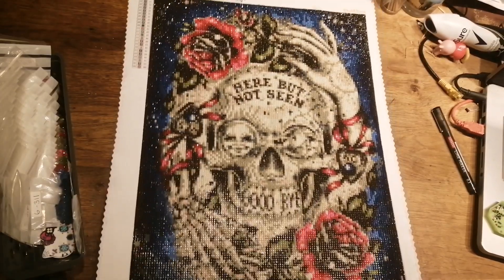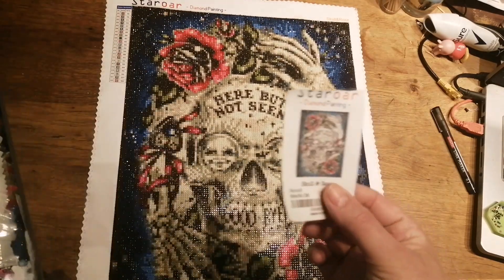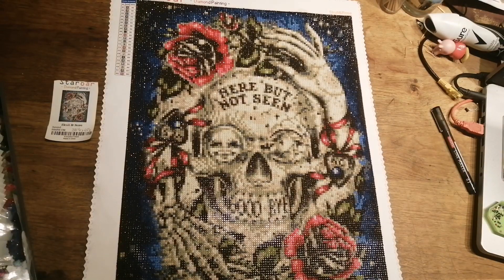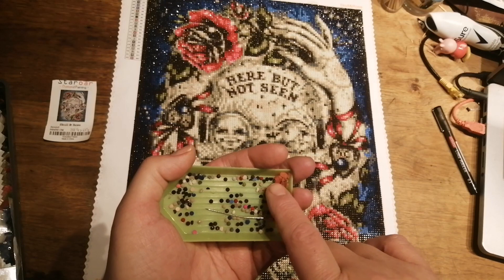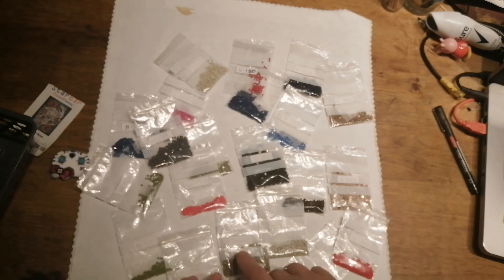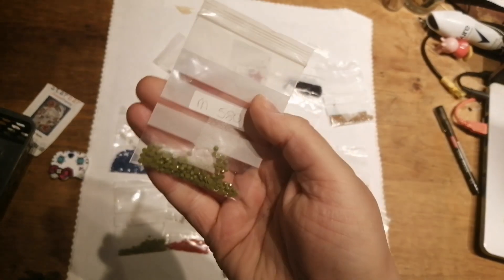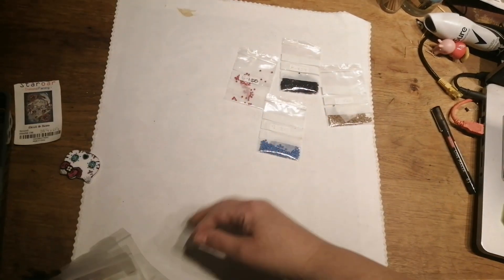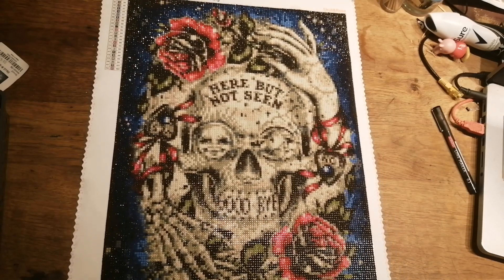Staroar post review - Skull and Roses diamond painting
Post review of Staroar diamond painting  - Skull and Roses, I tell you what i find good and bad about this canvas.